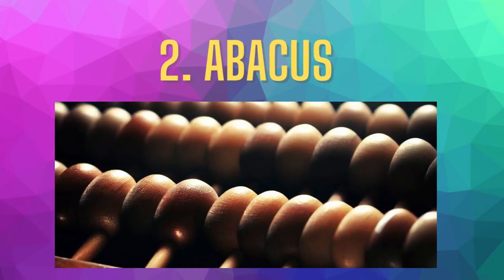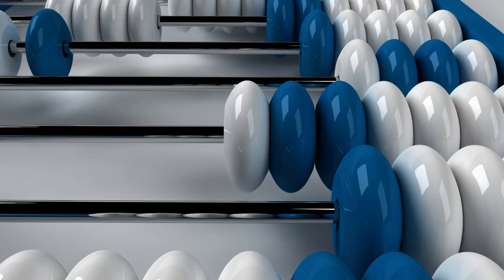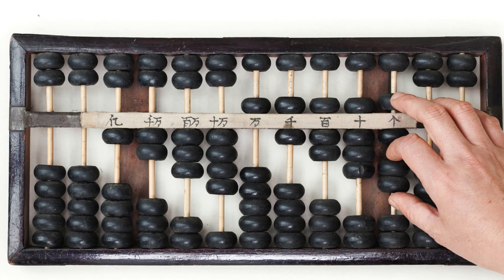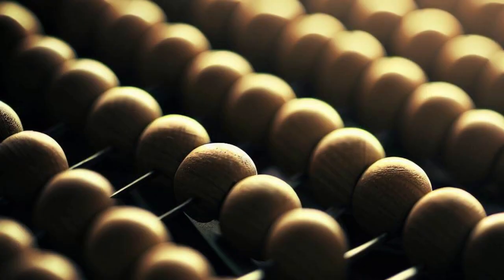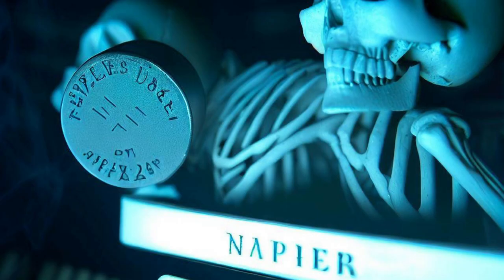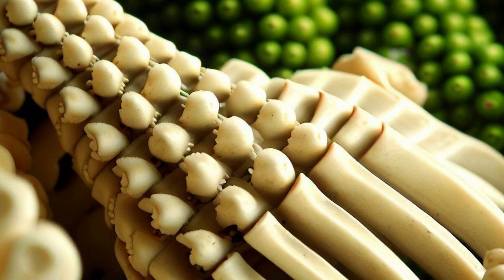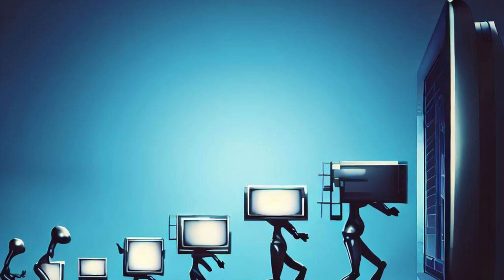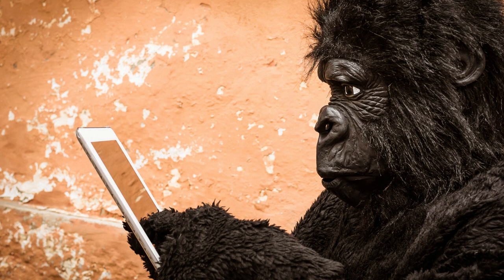3.3 .Manual Computing Devices | Evolution of Computers | Abacus | Napier Bones|sai suriyas academy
3.3 .Manual Computing Devices | Evolution of Computers | Abacus | Napier Bones | sai suriyas academy

I wish all the students who are watching this channel score good marks in their academics and get placed in good company. In today's video, we are going to discuss the Evolution of Computers.
 The Evolution of computers is divided into two parts: manual computing devices and Automatic computing machines. In this video, we will discuss manual computing devices in Part 1 video and Automatic computing machines in Part – 2 video later on.
Manual Computing Devices - Part - I
                      In ancient times, people used different mechanical devices and methods to perform computing operations. However, the methodologies used are not very fast and accurate. This fact leads to the invention of the computer
1. Sand Table
 In ancient times, people used stones as numbers for simple calculations. These stones were used for addition and subtraction depending upon the positions placed. This base idea leads to the invention of the sand table as a device. A sand table consists of three channels, each with a maximum of 10 stones. Using these three channels, the addition and subtraction operations are performed.
2. Abacus
The abacus also called a counting frame, is a calculating tool used since ancient times. It was used for ages in ancient East Europe, China, and Russia before the Hindu-Arabic, numeral system adoption. The abacus replaced the sand frame with the wooden frame, the grooves with wires, and the stones with beads. The device age is calculated as 5000 years back but it is still used in many parts of the world.
3. Napier Bones

Napier Bones was considered a complicated manual computing device that was developed by John Napier in the year 1614. Napier's bones were used for finding the multiplication and quotient of numbers. Napier bones consist of 9 squares on the left edge of a board to hold the numbers from 1 to 9. It also consists of 10 rods made with stripes of ivory bones. Single-digit multiplication can be done very faster when using Napier's bones.
                              That’s the evolution of computers in manual computing devices.
                      Keep supporting Sai Suriyas Academy.